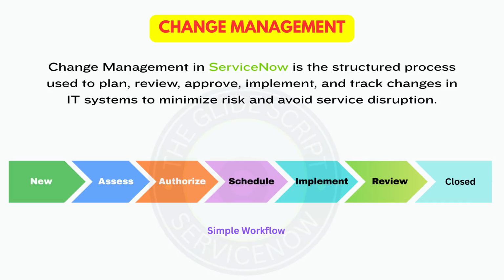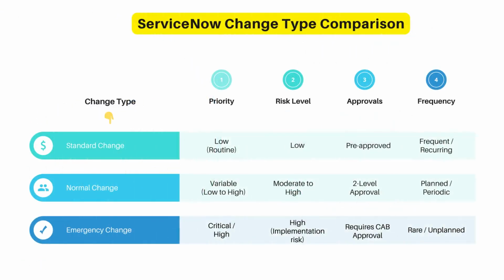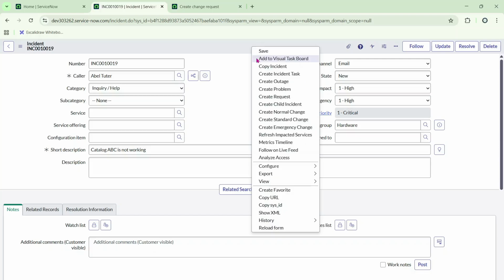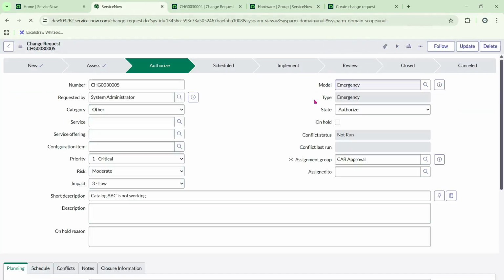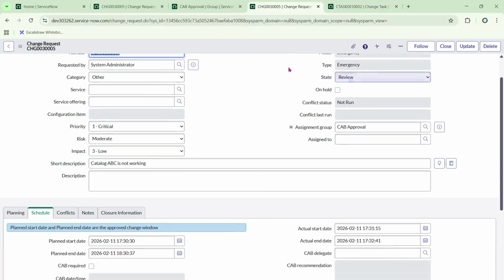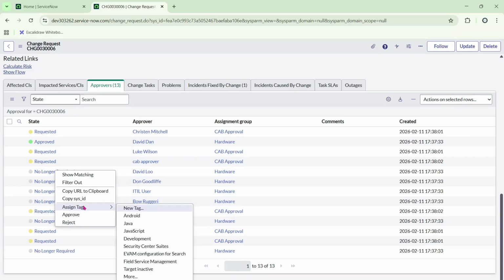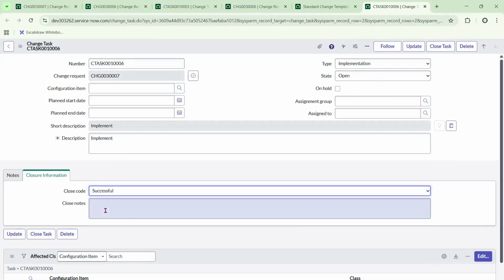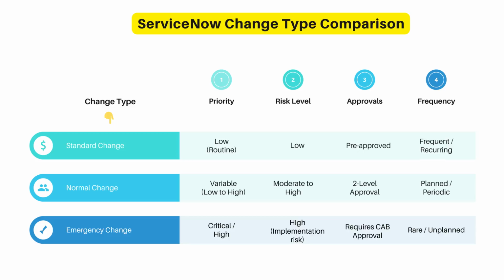What You Must Know About ServiceNow Change Management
This video provides an in-depth overview of ServiceNow Change Management, a crucial aspect of the ITSM workflow. As a ServiceNow developer or admin, understanding the change management process is vital for implementing effective ITIL 4 Change Management practices. We'll delve into the differences between normal change and standard change, as well as emergency change management in ServiceNow. Whether you're preparing for the ServiceNow CSA exam or looking to improve your ServiceNow scripting skills, this tutorial covers key concepts such as the Change Advisory Board and change management lifecycle. By the end of this ServiceNow tutorial, you'll have a comprehensive understanding of ServiceNow Change Management and be able to apply this knowledge to real-world scenarios, making you a proficient ServiceNow developer or admin. The video also covers ServiceNow documentation and training best practices, ensuring that you're well-equipped to handle change management processes in your organization. Additionally, we'll discuss how to approach ServiceNow interview questions related to change management, giving you an edge in your career as a ServiceNow professional. With a focus on ITIL lifecycle and CAD, this video is a must-watch for anyone looking to master ServiceNow Change Management and take their career to the next level.

👉 Check the description for related videos on Local Update Sets, UI Actions, and ACLs